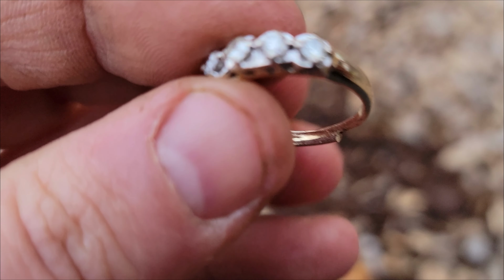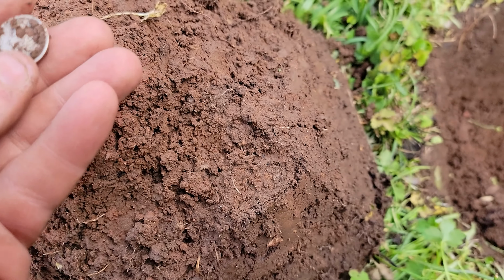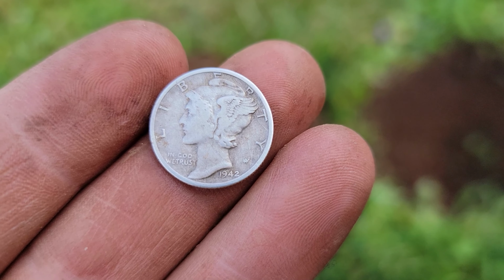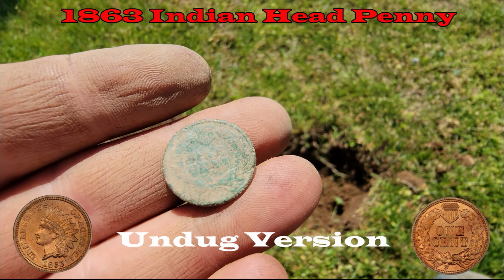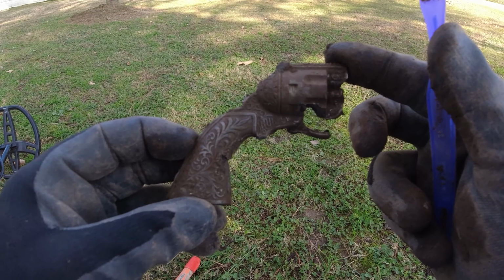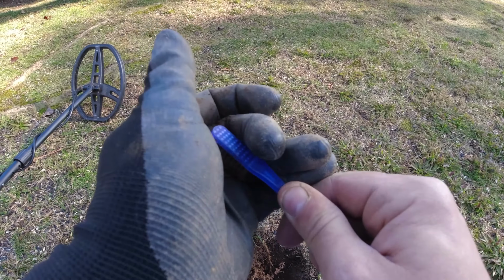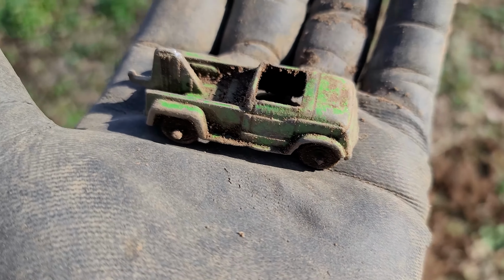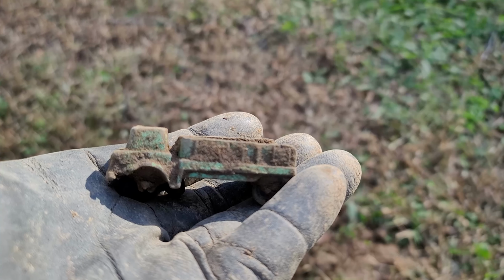Best Metal Detecting Finds Of 2022 So Far!! Gonna Wanna Watch This (Closed)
Best Metal Detecting Finds Of 2022 So Far!! Gonna Wanna Watch This

Rules:
2. like this video
3. Comment  congrats on 1000
4.Have to present for the live to win.

Will go live on 6/17/22 at 9:00 pm EST

 Guidelines and entries that do not comply will be disqualifiec
 any liability directly related to this Giveawa